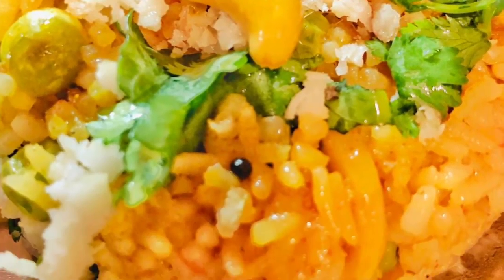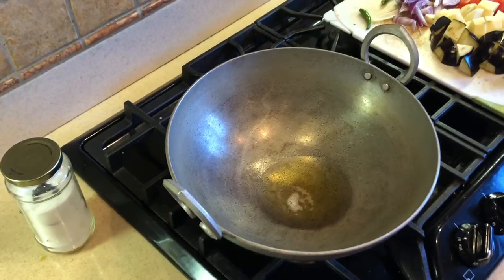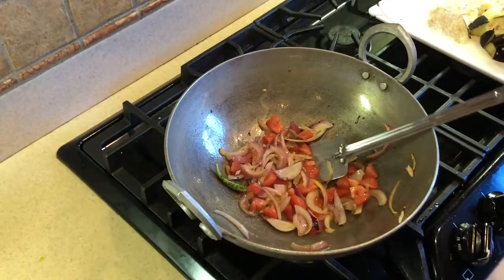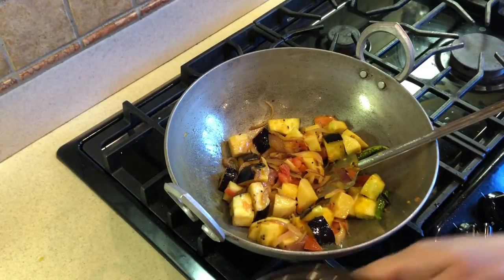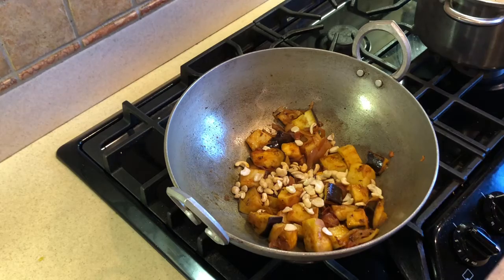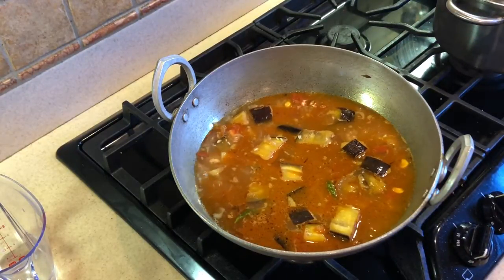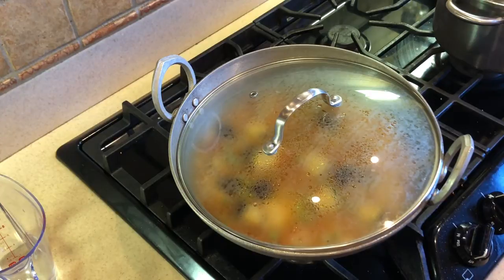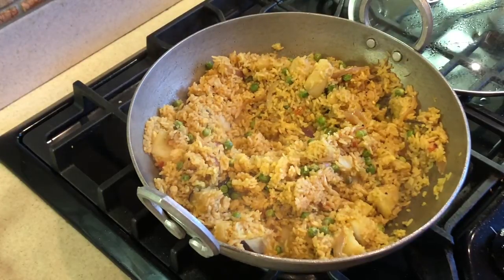MASALE BHAT | मसाले भात | Maharashtrian Style Masale Bhat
Masale bhat is a typical Maharashtrian dish, very famous menu in Maharashtrian weddings. Masale bhat is a traditional, aromatic, flavorful spicy veg rice. Masale bhat is also a part of navaidya thali and can be served with pickle, flavored buttermilk & papad, cucumber raita (recipe shared)
Ingredients-
2 cups rice - washed & soaked for 15 mins
1 potato - peeped & cubed
2-3 small 🍆/brinjal
1 onion & tomato - chopped
1 tsp oil, pure ghee
1/4 tsp mustard seeds, cumin, turmeric powder
1 tsp red chilly powder
2 green chilies
3&1/2 to 4 cups of hot water
1&1/2 tsp salt (or as per taste)
2 tsp of goda masala
1 tsp jaggery or sugar

Freshly grated coconut, coriander & spoonful of ghee for garnishing.